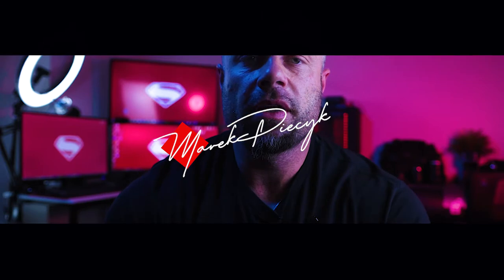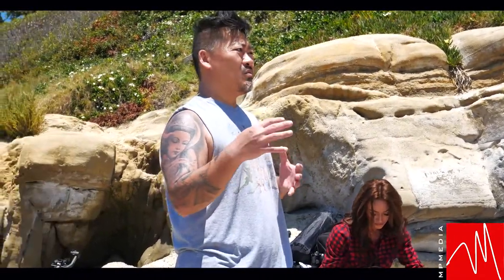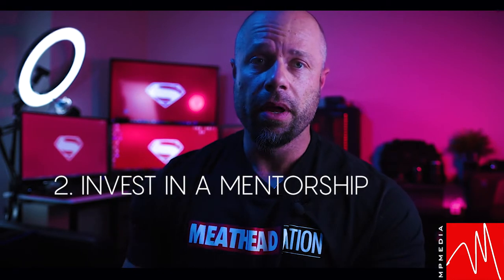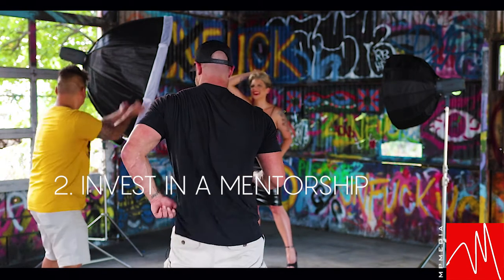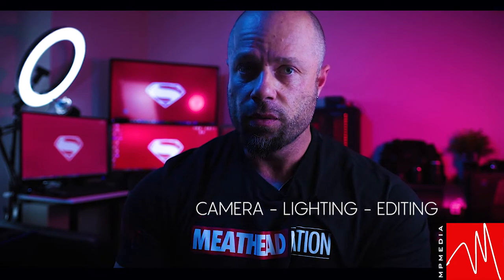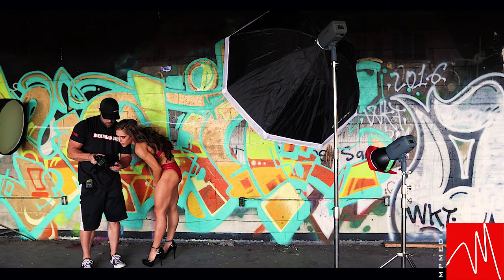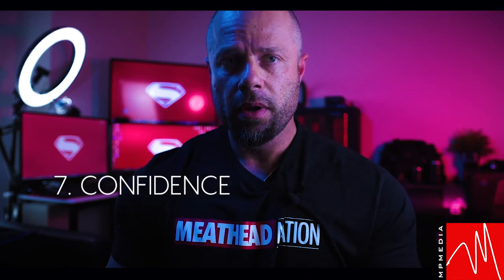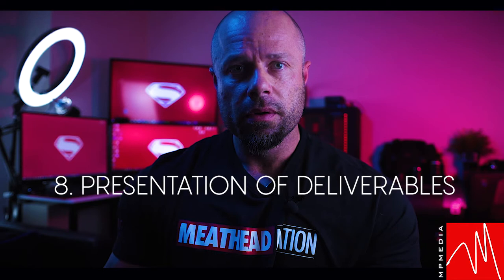GO FROM BEGINNER TO MORE ADVANCED AS A PHOTOGRAPHER FAST!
From the experience of photographer Marek Piecyk